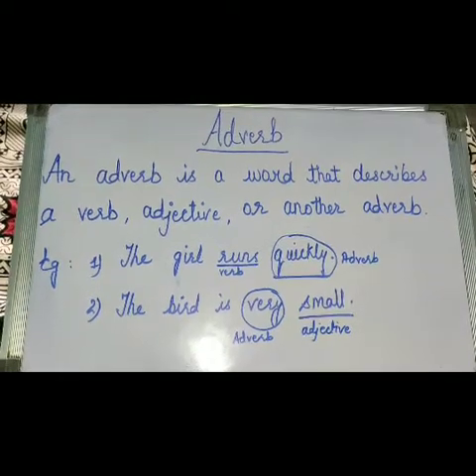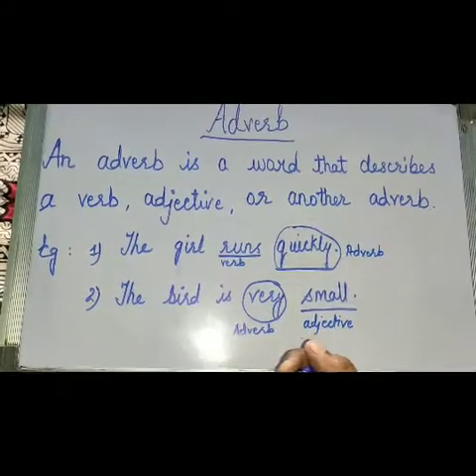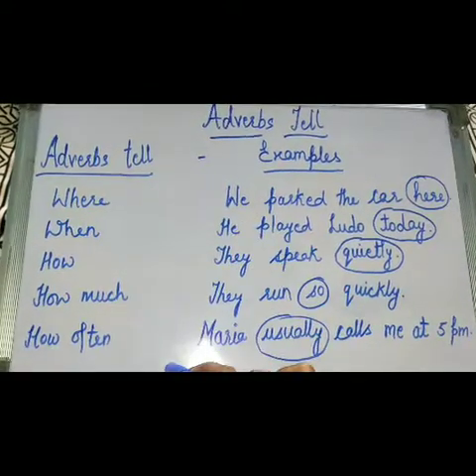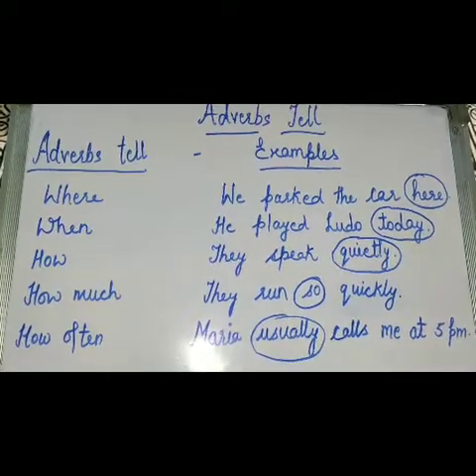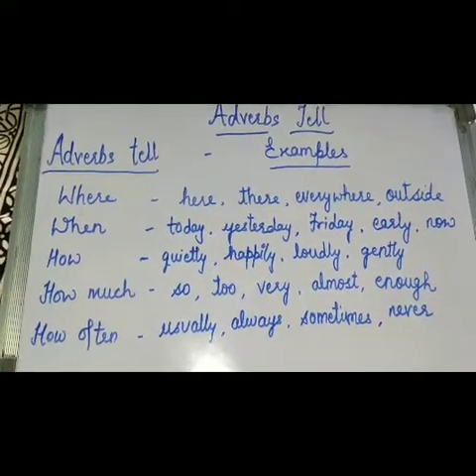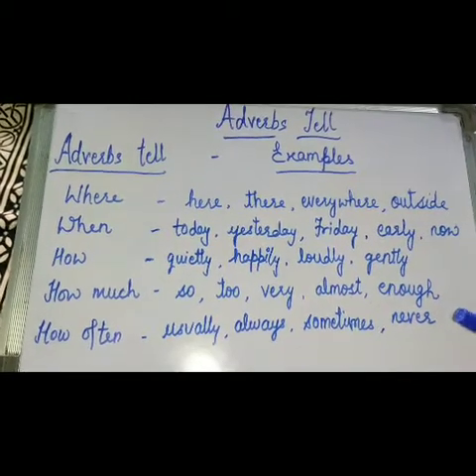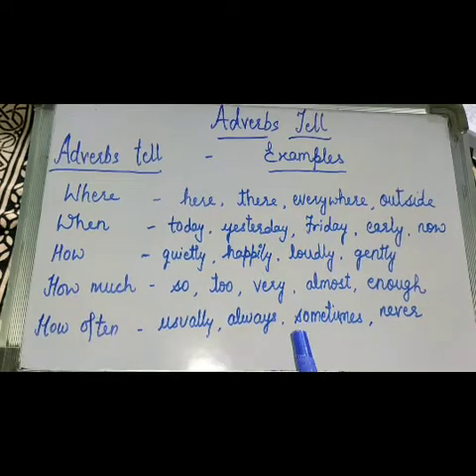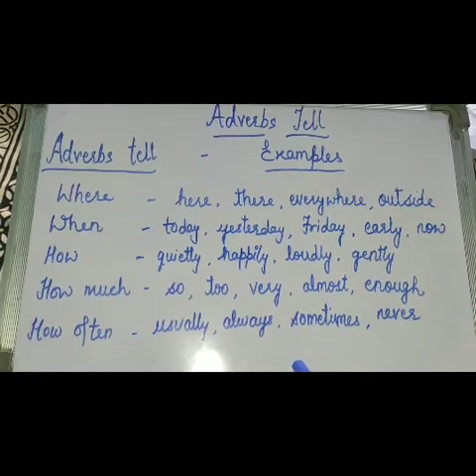|| English Grammar " Adverb " || Class 4